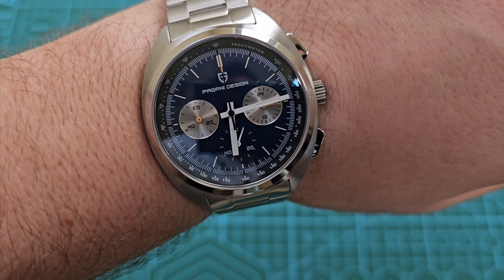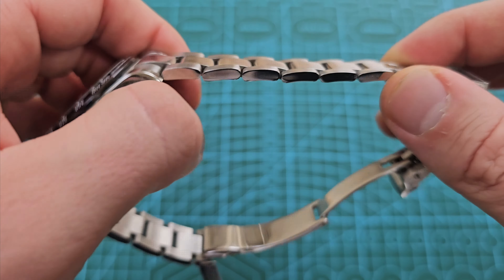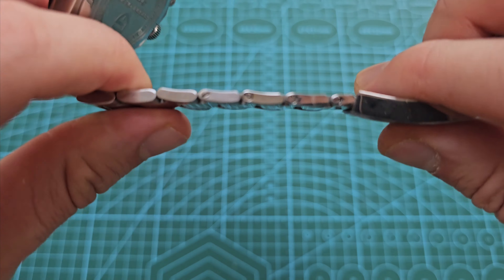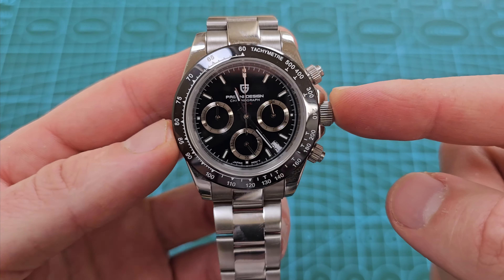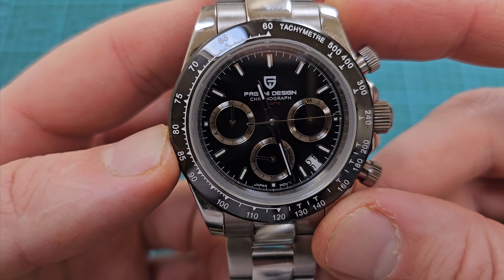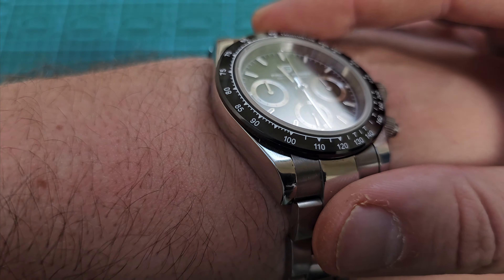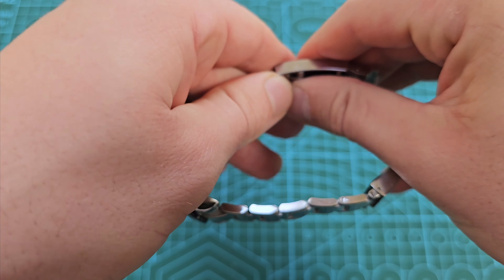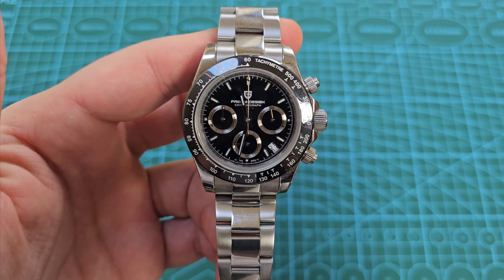HAS THIS EPIC PAGANI HOMAGE STOOD TEST OF TIME? PD-1644 3-YEAR FOLLOW-UP!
🛒 PURCHASE LINKS  🛒

ON MY WRIST TODAY?

FAVOURITE ALI EXPRESS WATCHES:

PAGANI DESIGN PD-1661
PAGANI DESIGN PD-1651
PAGANI DESIGN PD-1639
PAGANI DESIGN PD-1662 GMT
PAGANI DESIGN PD-1644
PAGANI DESIGN PD-1664 (RUBBER)
PAGANI DESIGN 1682 42MM GMT
PAGANI DESIGN TIFFANY COLOUR
SAN MARTIN SN019
SAN MARTIN SN017-G (V3) DIVER
SAN MARTIN SN076-G RETRO
SAN MARTIN SN016-G GMT
SAN MARTIN RETRO DIVER 40MM
CRONOS DIVER L6005
PHYLIDA NTTD DIVER
PHYLIDA SU-11N DIVER
PHYLIDA GMT
PHYLIDA "NTTD" STYLE
PHYLIDA 43MM SE-11

💻MY GEAR📸:

KEYBOARD: Tecknet Arctrix Mechanical Keyboard Black
MOUSE: Logitech G502 HERO High Performance Wired Gaming Mouse
WEBCAM: Logitech BRIO HD Pro 4k
PHONE: Samsung Galaxy S23 Ultra

NO GUARANTEE OF THE ACCURACY OF ANY INFORMATION REPORTED IS PROVIDED, AND NO LIABILITY WILL BE ACCEPTED SHOULD IT BE INCORRECT (ALTHOUGH ALL ATTEMPTS HAVE BEEN MADE TO ENSURE ACCURACY). ALWAYS SEEK PROFESSIONAL HELP AND NO CLIENT-PROFESSIONAL RELATIONSHIP IS FORMED.

THE TIMEPIECES PRESENTED IN MY VIDEOS ARE ORIGINALS OR HOMAGES. I WILL NEVER PROMOTE FAKE OR COUNTERFEIT WATCHES OF ANY KIND. ANY PRICES MENTIONED IN THE VIDEOS ARE SUBJECT TO APPLICABLE TAXES/IMPORT FEES AND EXCHANGE RATE FLUCTUATIONS, AND ARE SUBJECT TO CHANGE AT ANY TIME OUTSIDE OF MY CONTROL.